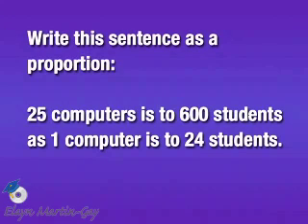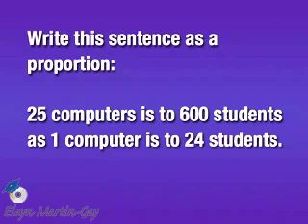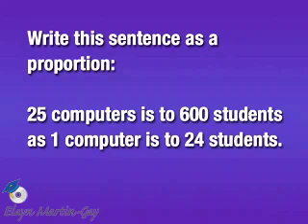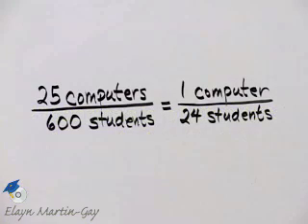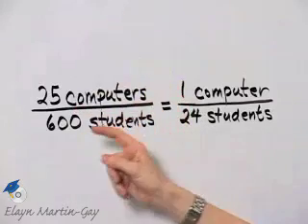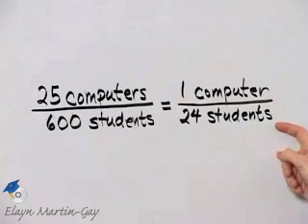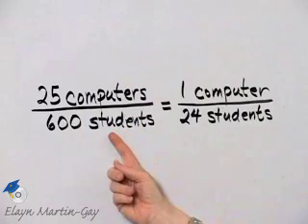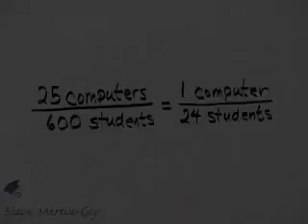Martin-Gay Basic College Math Ch 5 Ex 16